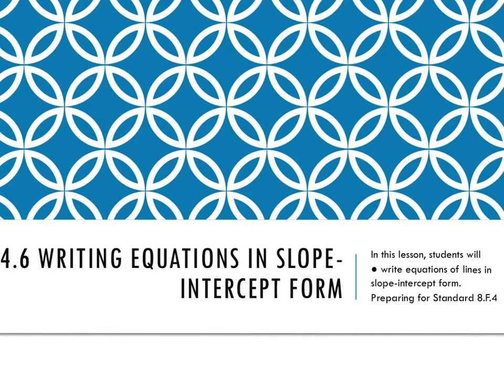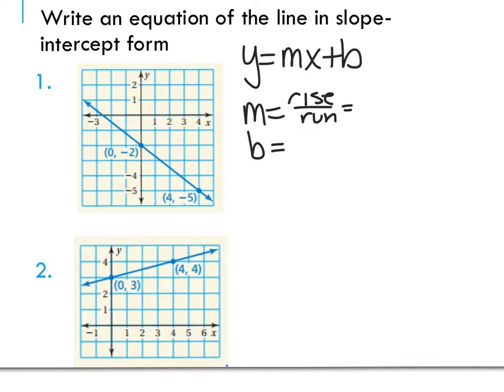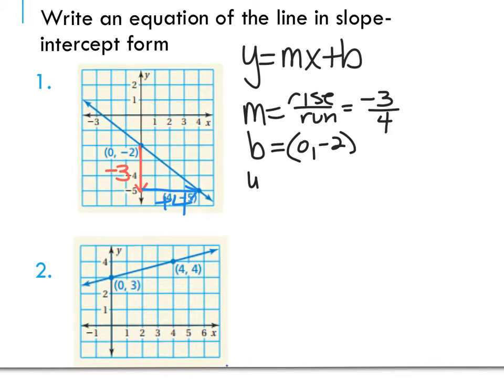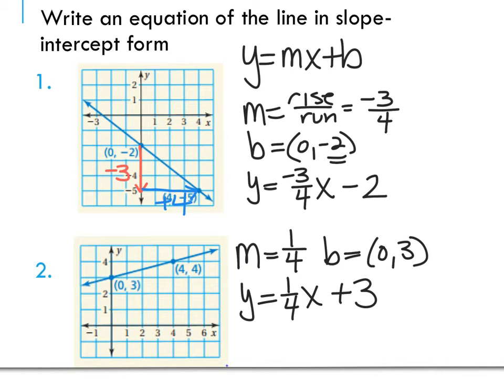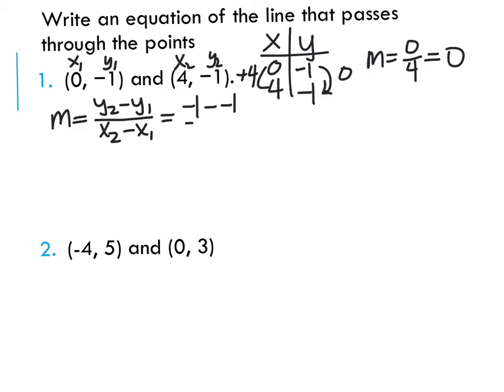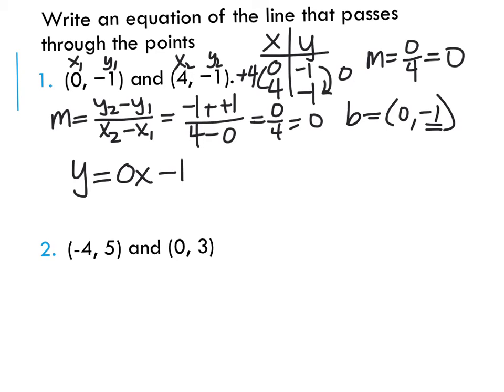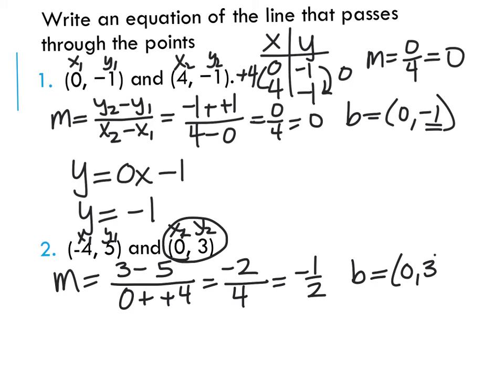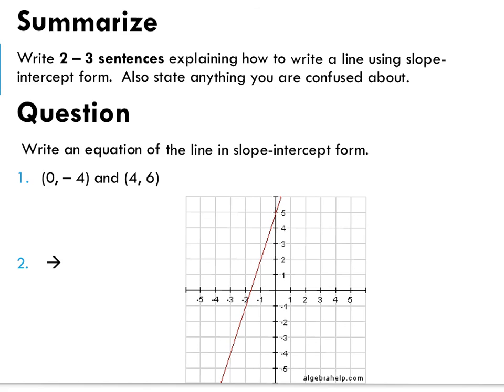4 6 Writing Equations of a Line in Slope Intercept Form